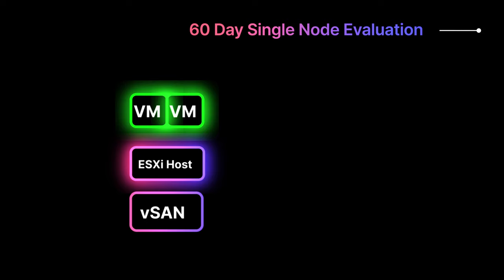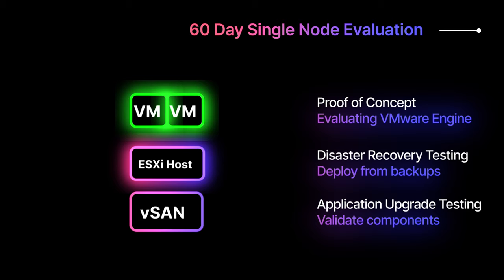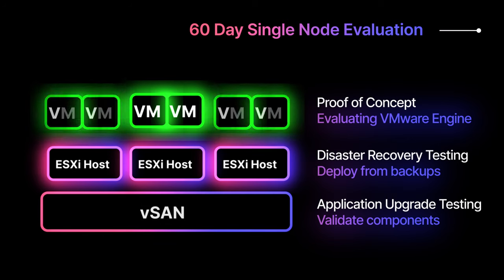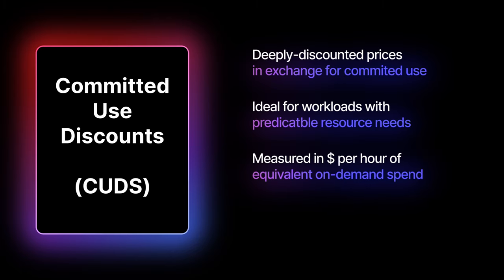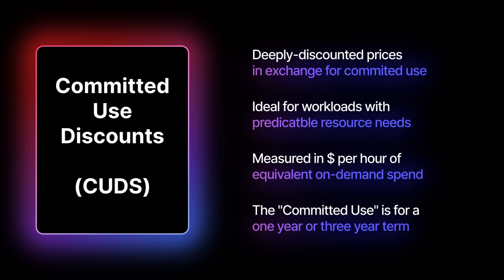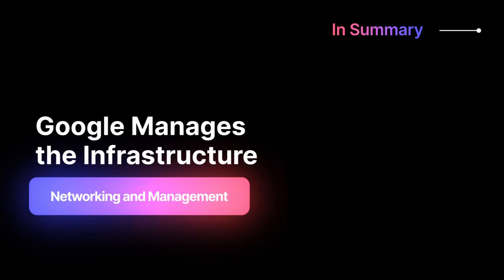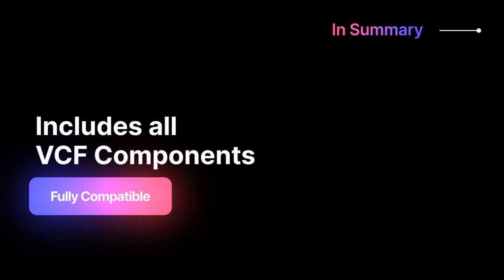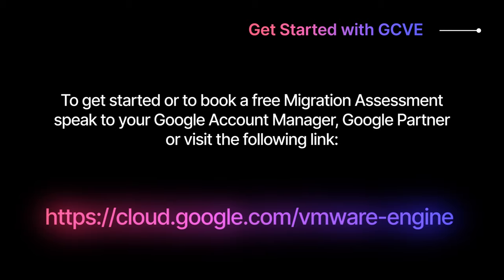Google Cloud VMware Engine: Get Started (GCVE)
A quick overview of how to get started with Google Cloud VMware Engine (GCVE):
VMware was recently aquired by Broadcom and the cost of many products has increased, or have been moved into more expensive bundles.

Many organizations are looking at alternate ways of running a VMware environment such as GCVE on Google Cloud Platform

I spent 19 years of my career working with VMware technologies as an end-user, consultant or VMware employee before joining Google Cloud.

This is the second video in a series of videos designed for VMware administrators who are wondering what to do next, or what the alternatives are after the Broadcom aquistion

Covers:
0:00 Intro
3:10 Outro

The voiceover for this video was created with Google Gemini AI text-to-speech